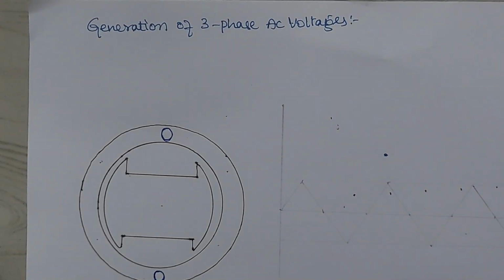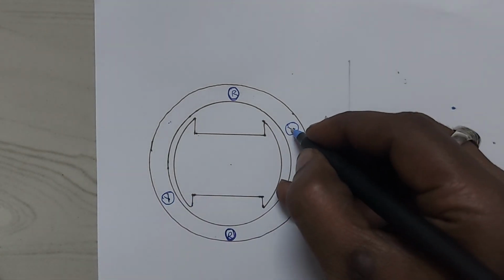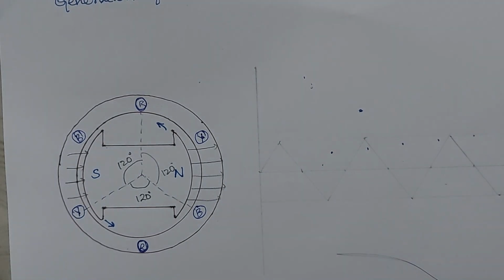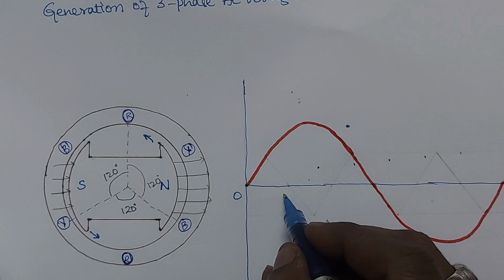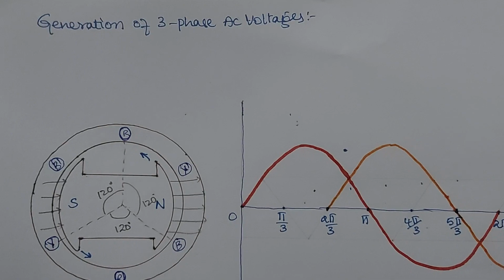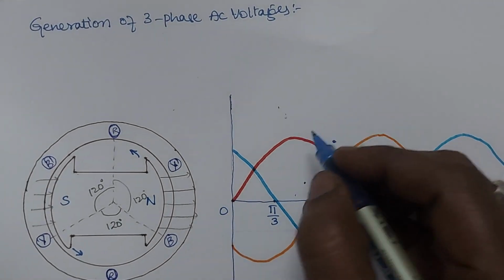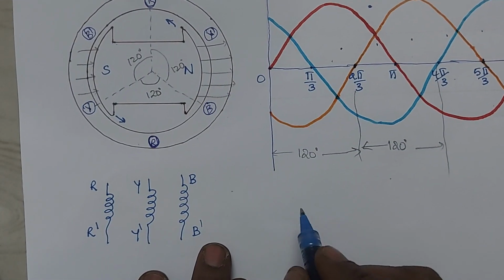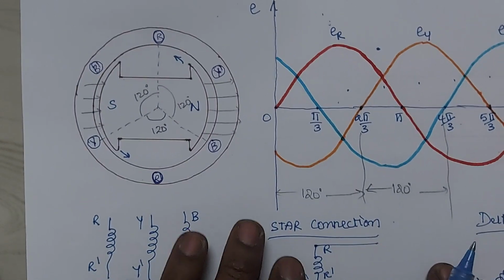Generation of 3-Phase AC Voltage